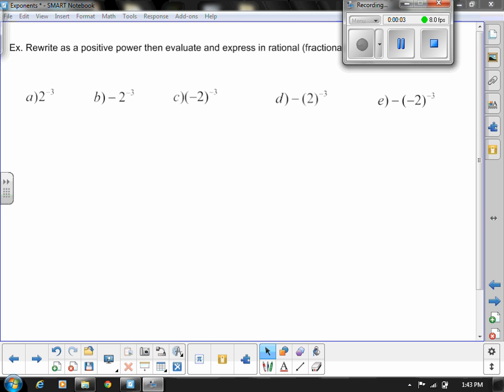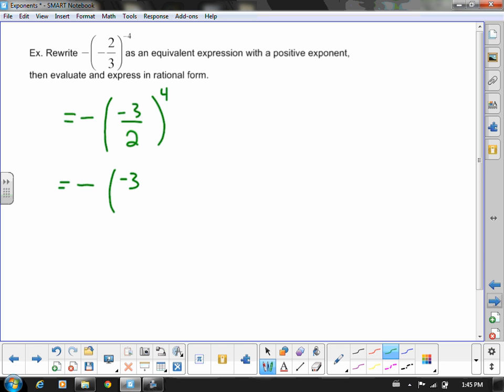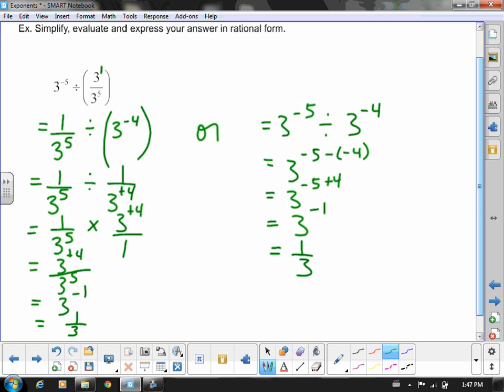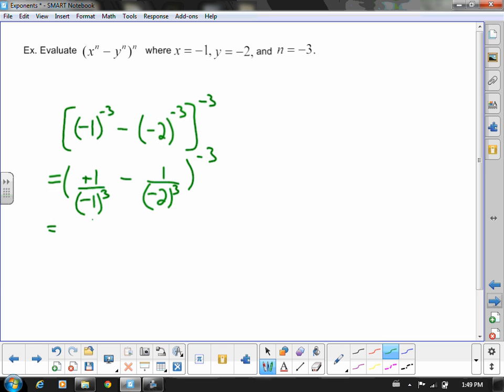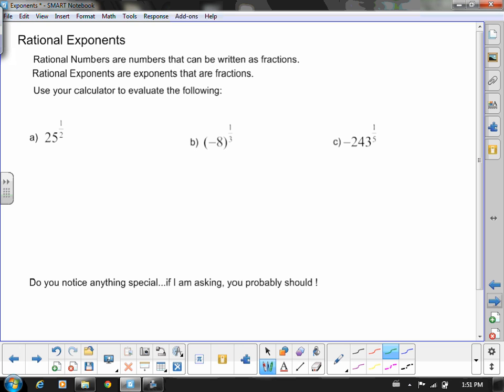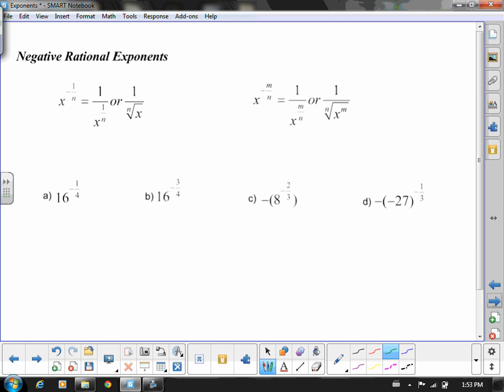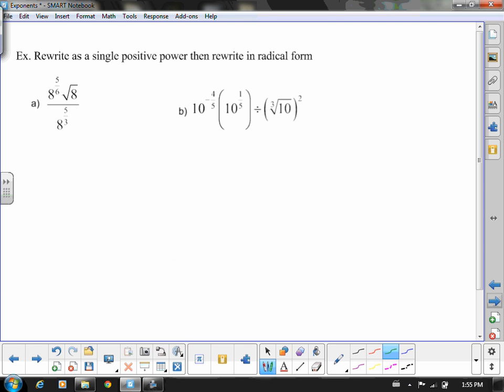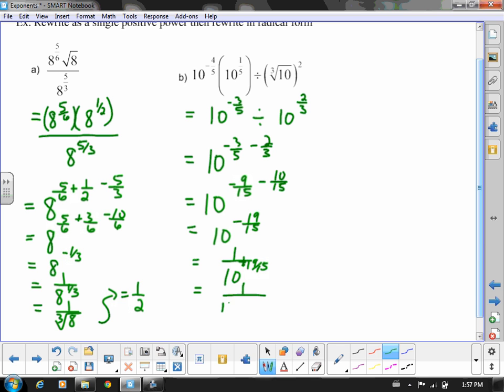Exponent Laws Part 1